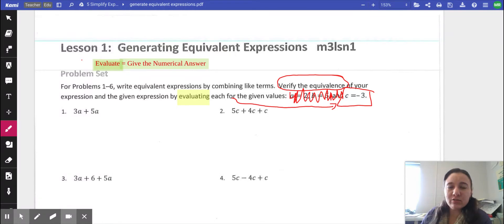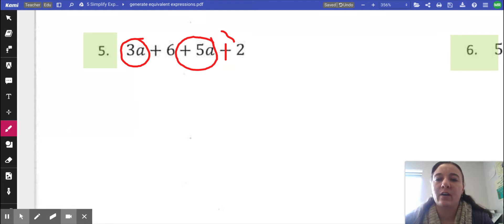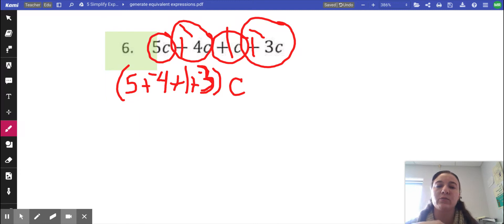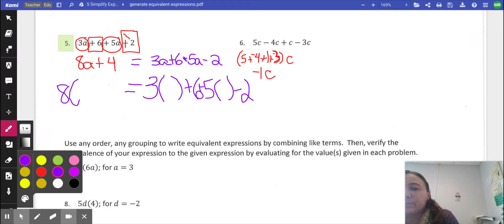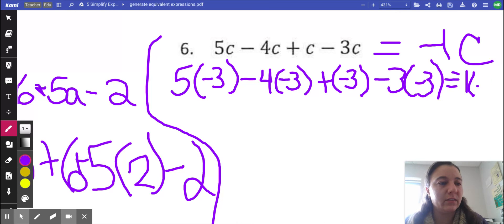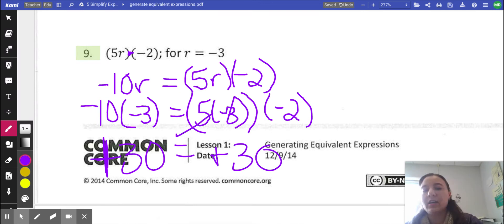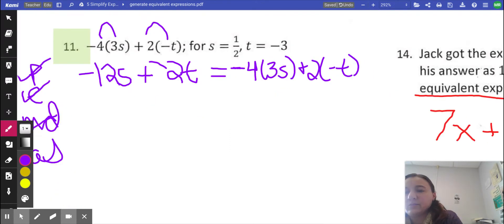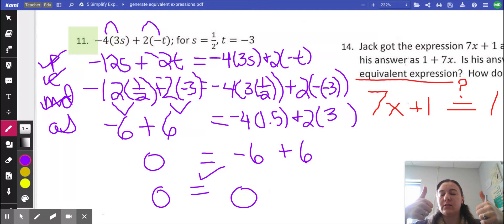generate equivalent expressions/ How to cheat on multiple choice questions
We review simplifying expressions and we check our work by substituting in a different number for each letter.  after you substitute in numbers into the question and your simplified answer ,you then evaluate and get a numerical answer.  If they match you did it correctly.
So basically to cheat on multiple choice, you sub in numbers and check to see which answers match.